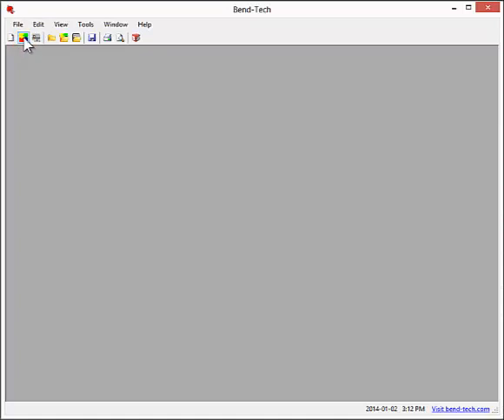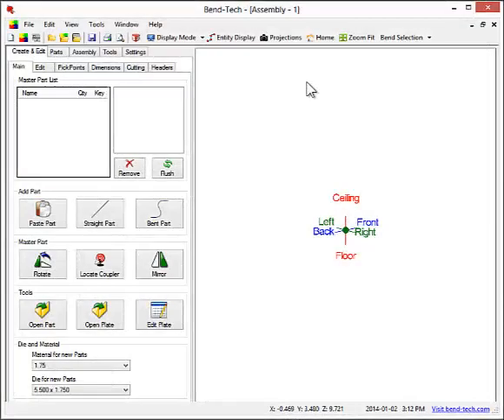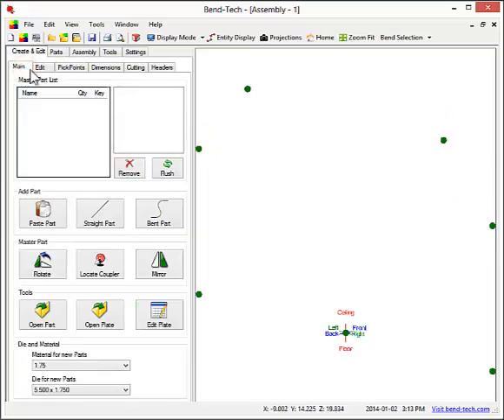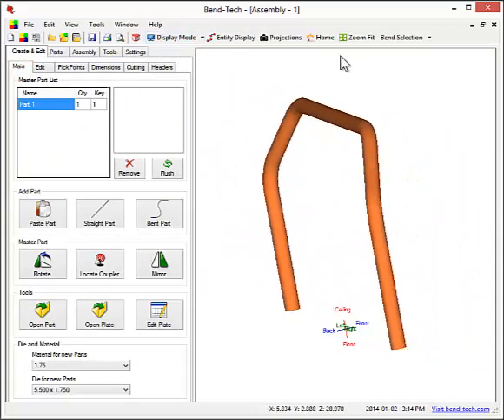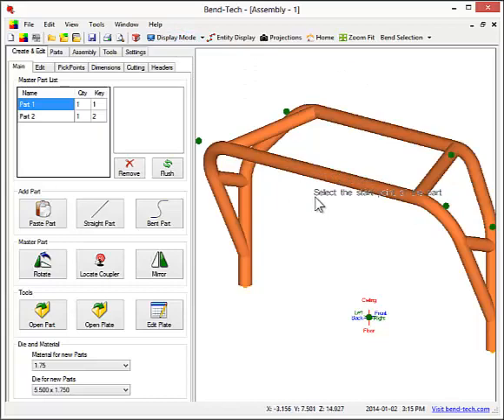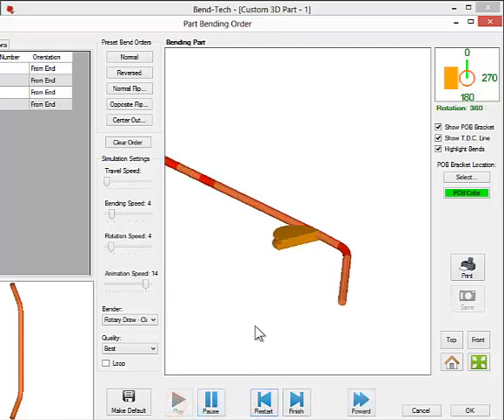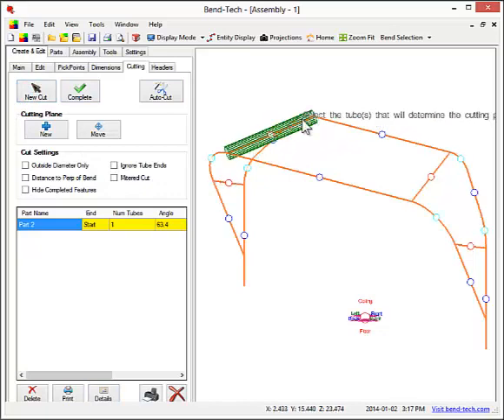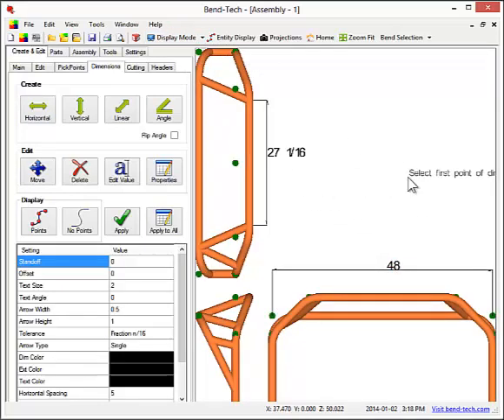Bend-Tech PRO or SE Assembly Demonstration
Bend-Tech PRO or SE Assembly Demonstration.  This demonstration will show creating a multiple tube assembly with-in the Bend-Tech software.  It will demonstrate part design and manufacturing instructions including bending and cutting.